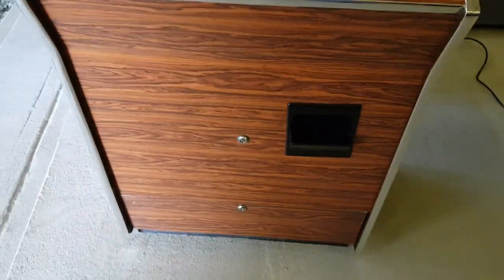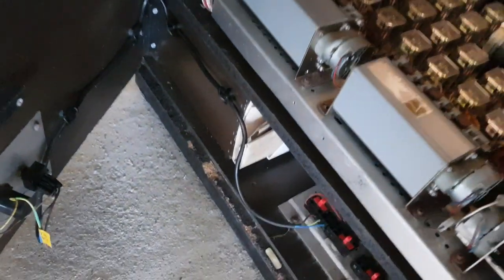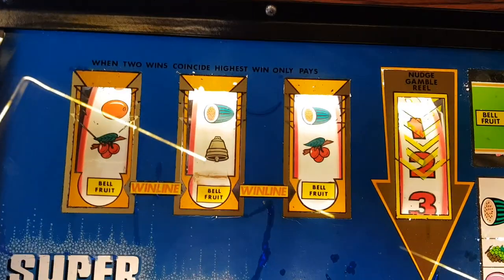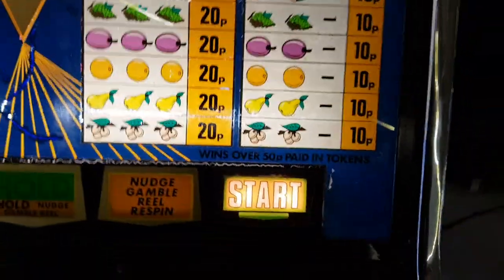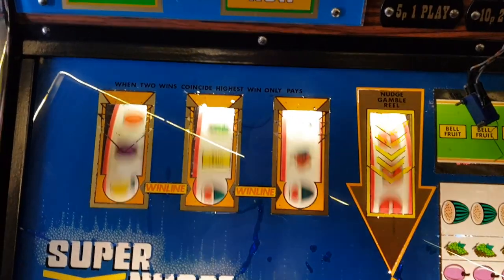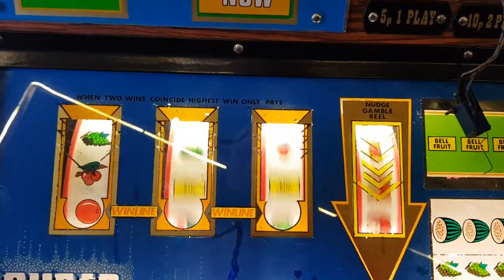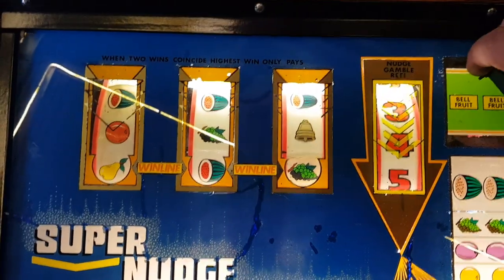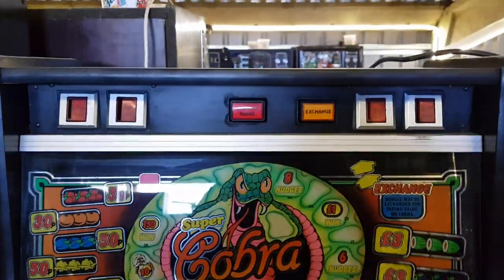Bell-Fruit Super Nudge Gambler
Really nice local pick up